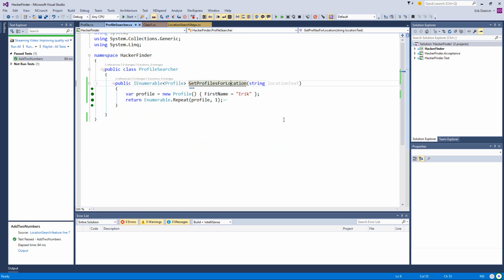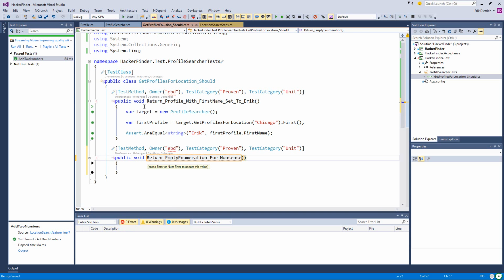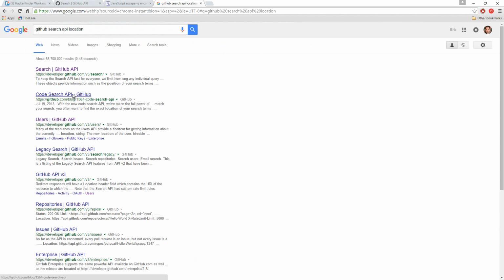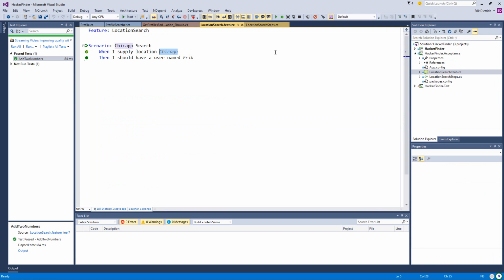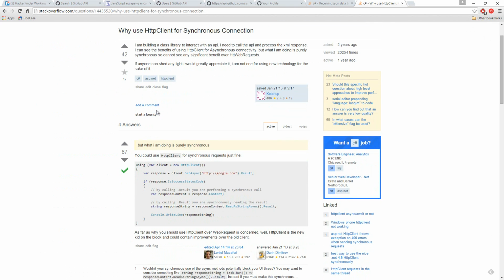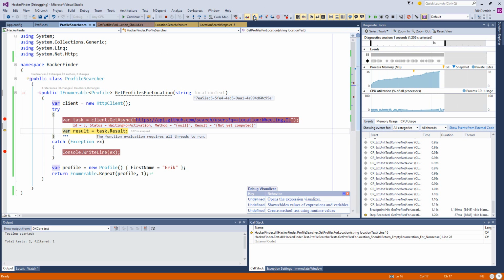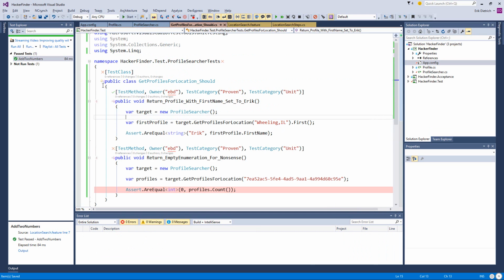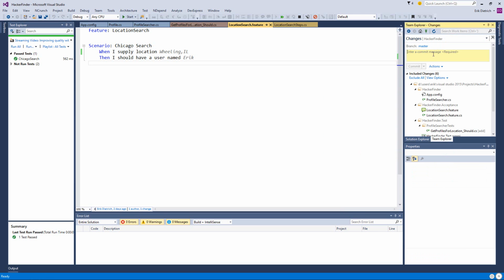Github Scraping, Episode 4